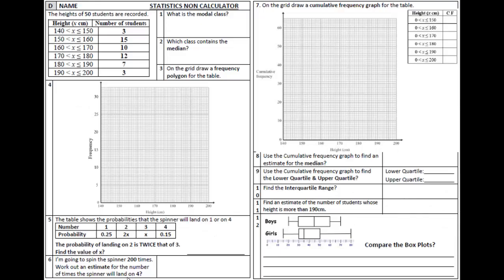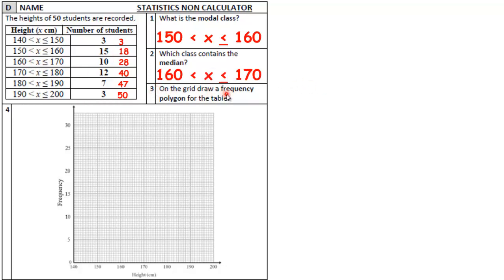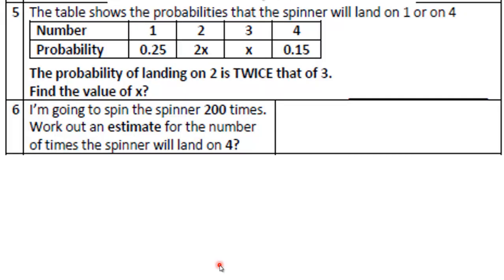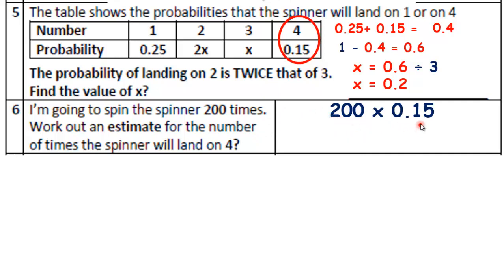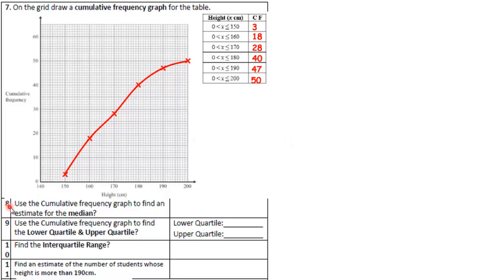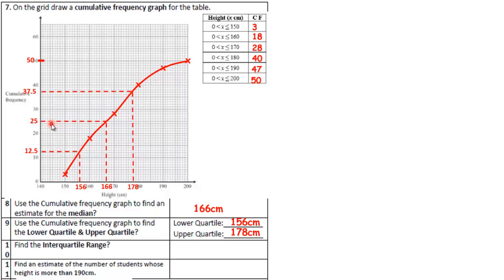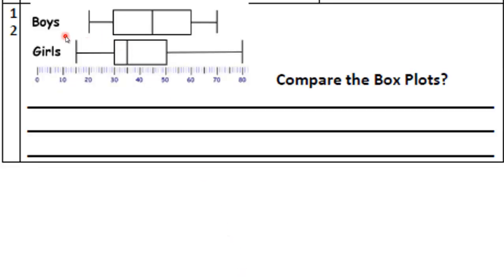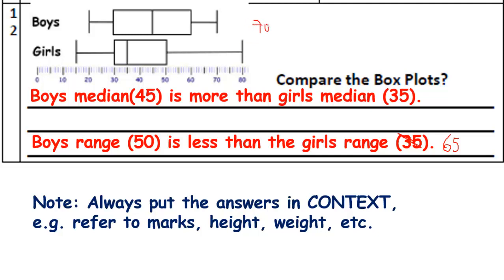Stats NC D